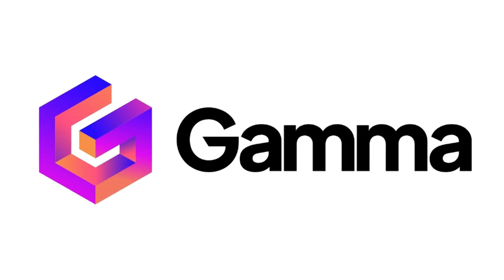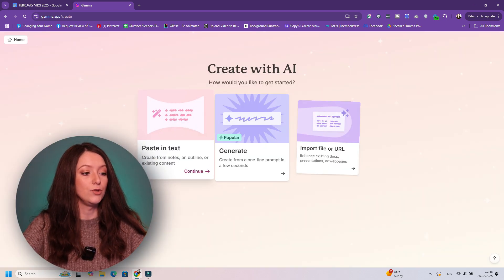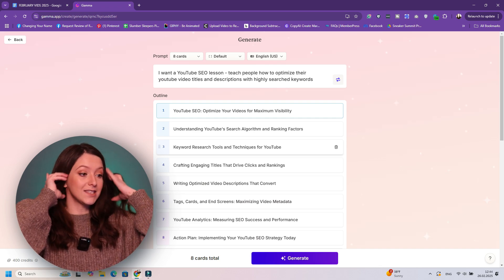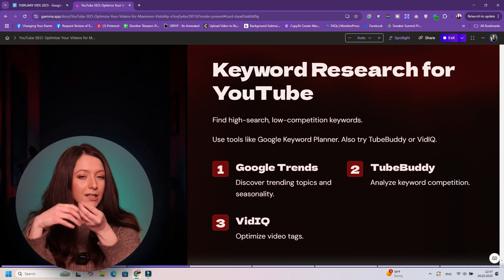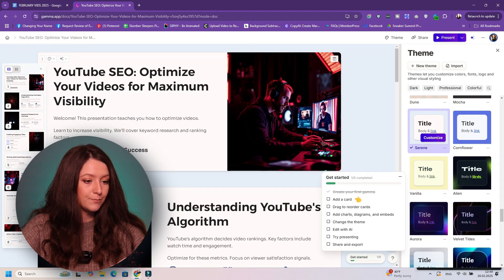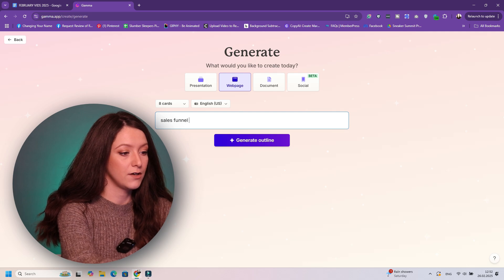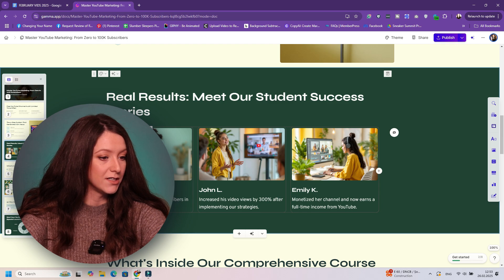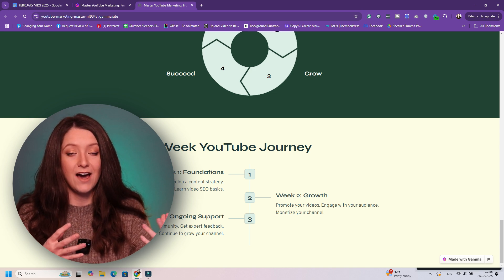Create Online Course Presentations in MINUTES with AI! (Fast & Easy Tutorial)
Creating presentations for an online course can take HOURS—but not anymore! In this video, I’ll show you how to quickly create high-quality presentations using AI, saving you time and effort. Whether you're teaching online, making a digital course, or just need engaging slides, this tool will help you generate professional-looking presentations in minutes.

✅ Learn how to structure your course
✅ Create presentations step by step
✅ Combine slides with video for a polished look
✅ Build a website or sales funnel with AI to sell your course!

Plus, we’ll dive into how you can use AI to create a web page for your course in minutes—so you can start selling right away! 🚀

📌 Try it out and start creating effortlessly!